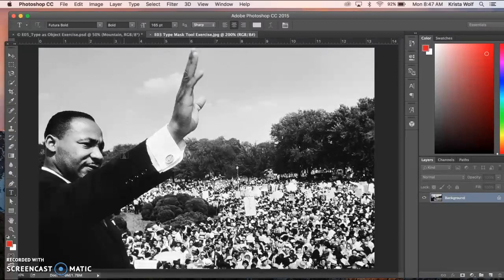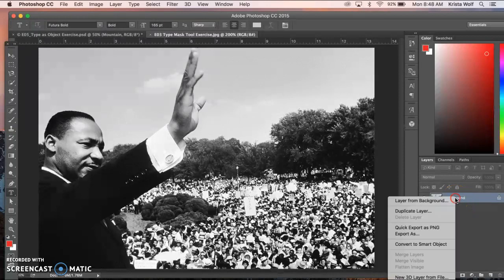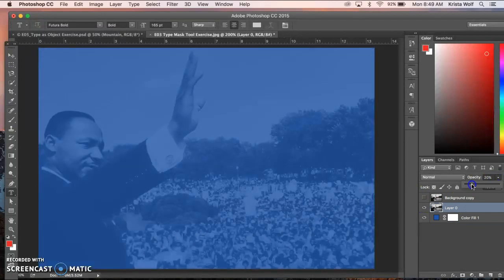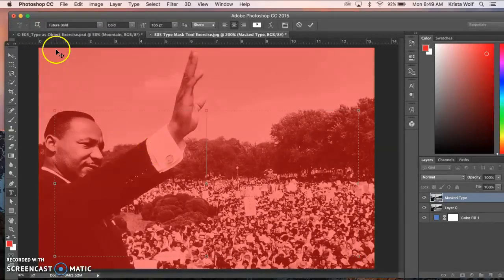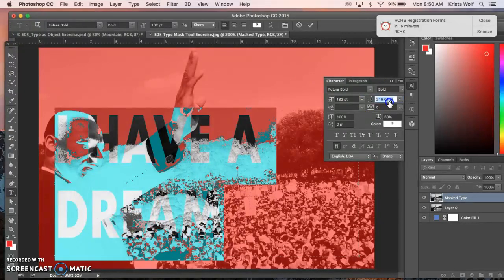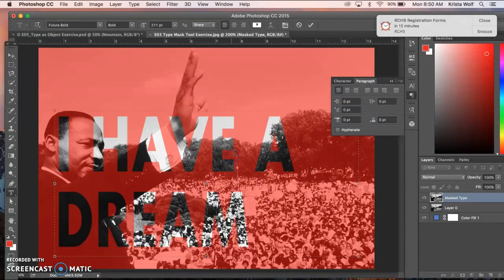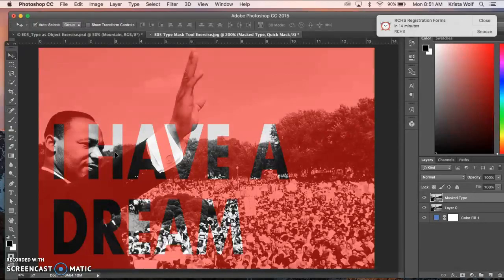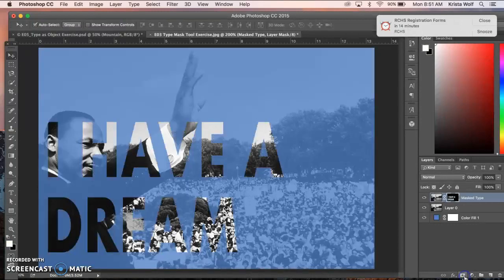E03 Type Mask Tool Exercise